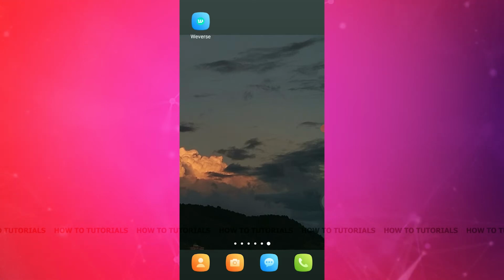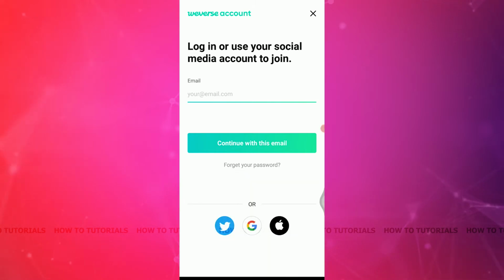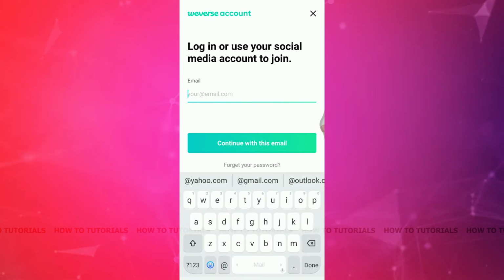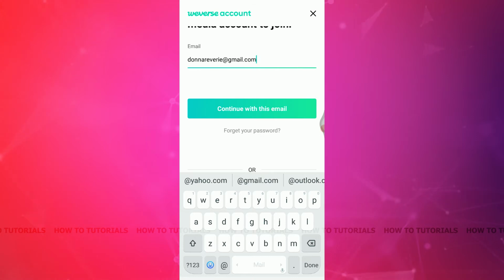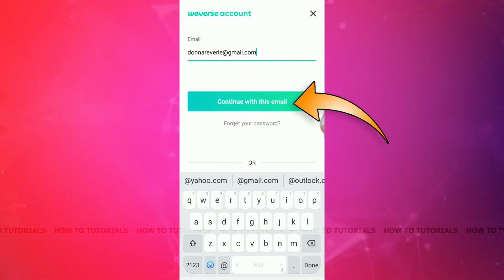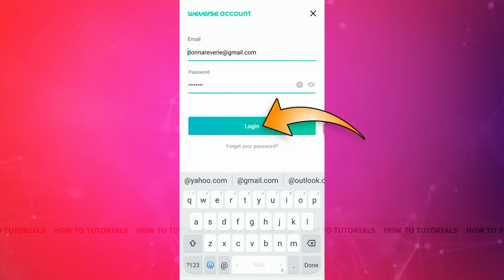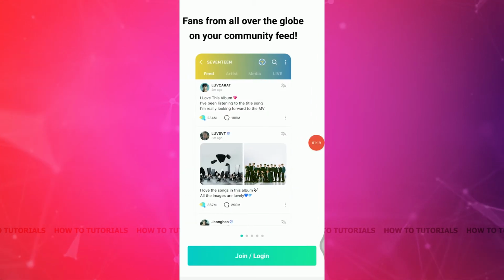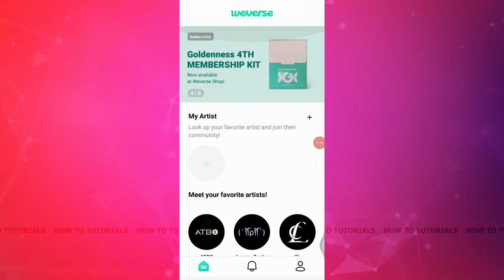How To Login Weverse Account 2022 | Weverse App Sign In Help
"How To Login Weverse Account 2022 | Weverse App Sign In Help | Login To Weverse" - A Video Guide by How To Tutorials.